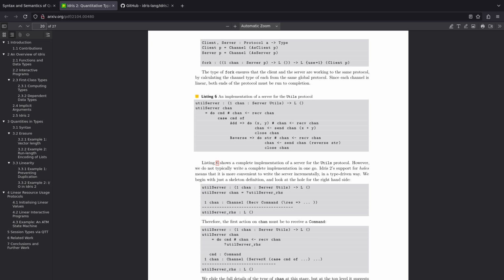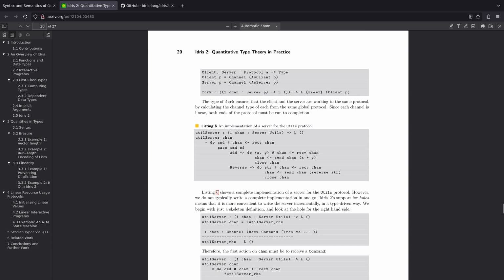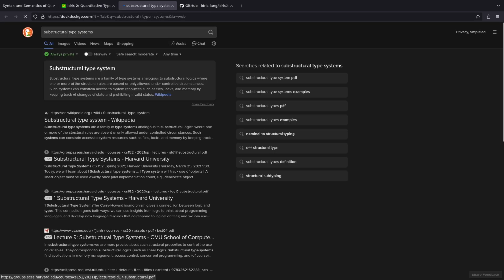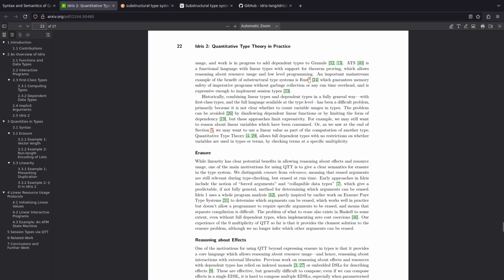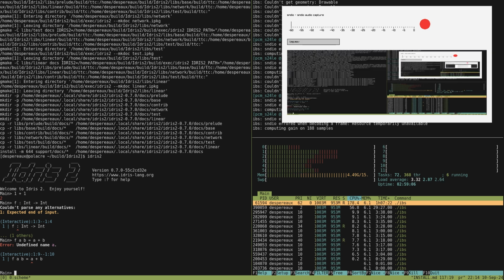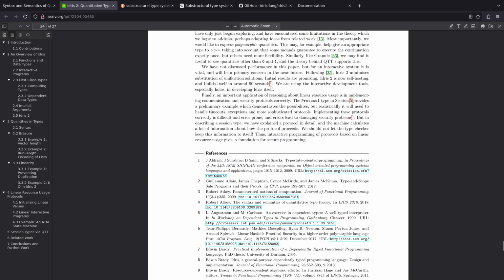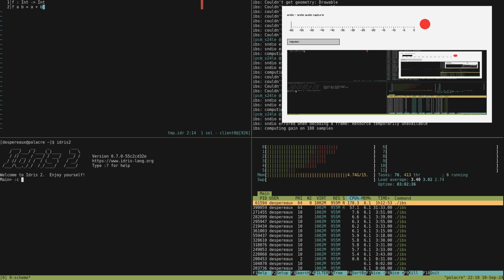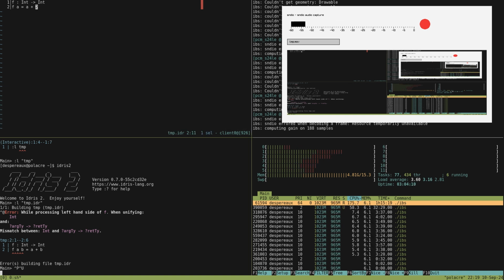1 - QTT/Idris: Some Background Reading (Part 4/4)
Today we start a (smaller) project to test out some of the ideas in dependent type theory and linear typing.

No mouse cursor because I forgot to add that to IBS before recording